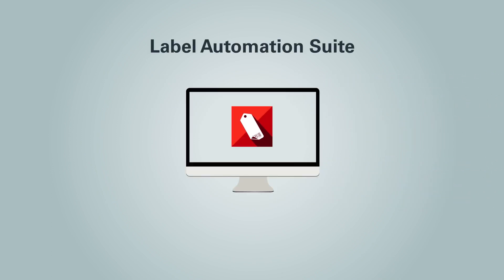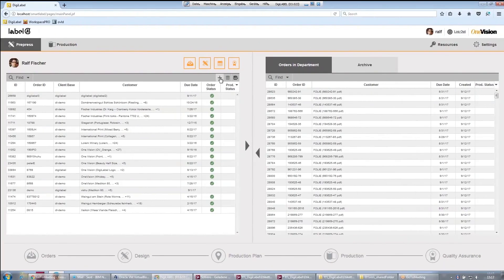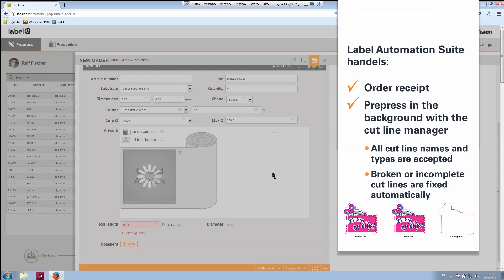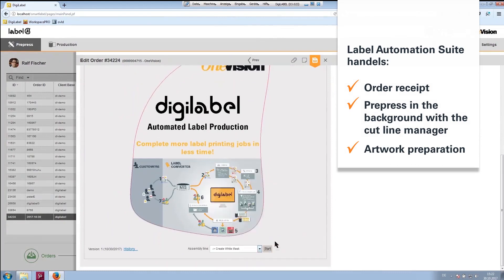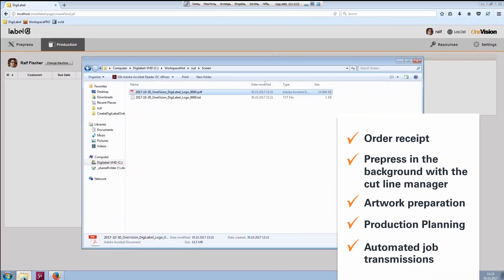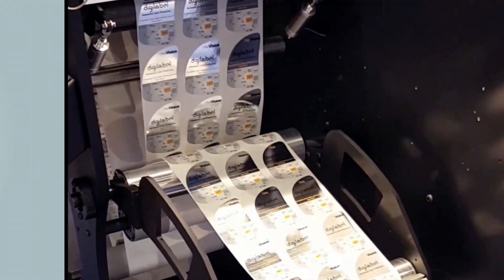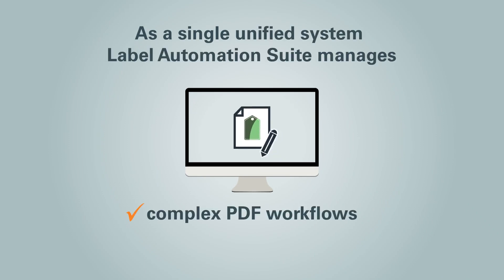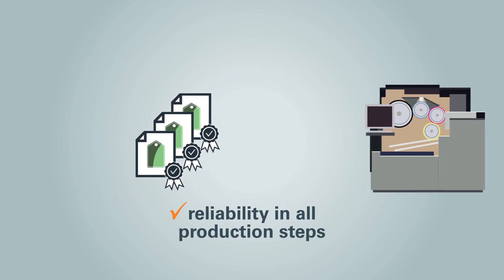More efficiency for label converters with automation software incl. cut line manager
What does a smooth label production process look like? Press manufacturer SCREEN GP Americas and prepress software expert OneVision Software present a holistic production workflow ranging from prepress to post-press. The seamless integration of OneVision’s automated label printing software Label Automation Suite with SCREEN’s Equios Workflow makes the day-to-day production of label converters significantly more efficient and easier.  So what do you need for it exactly? A software solution that embraces both: a cut line manager that generates a separate PDF with all required cut line information and a comprehensive prepress suite that converts your customer artworks into production-ready print files. OneVision‘s Label Automation Suite simplifies label production for digital label printing. Label Automation Suite handles: order receipt, prepress in the background with the cut line manager (all cut line types are accepted + broken and incomplete cut lines are fixed automatically) artwork preparation for printing, production planning and finally automated job transmissions to printing, laser and stamping presses. As a single unified system Label Automation Suite manages complex PDF Workflows and offers you maximal transparency and reliability in all production steps. More information about the Label Automation Suite